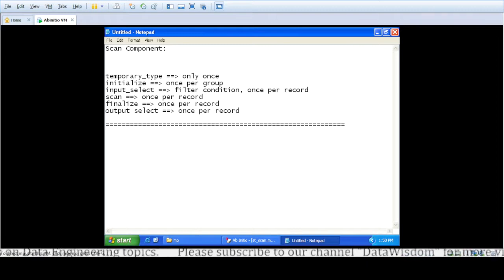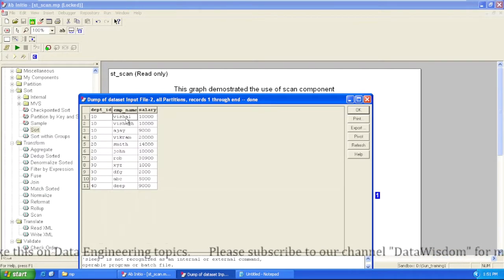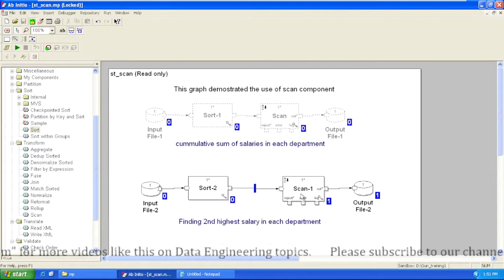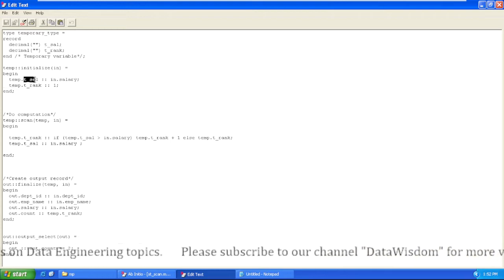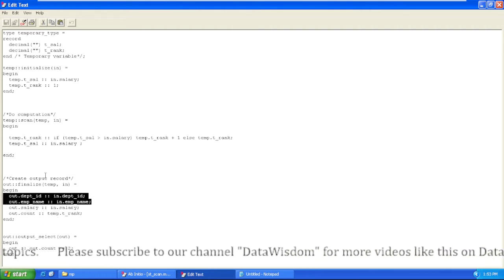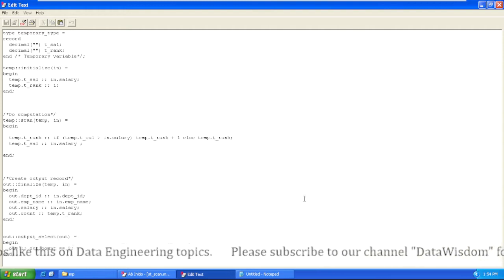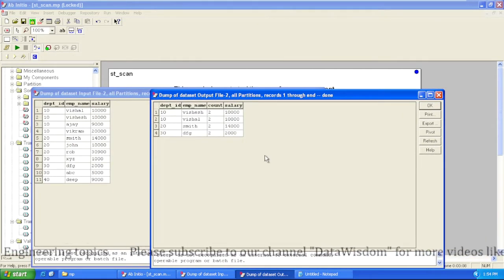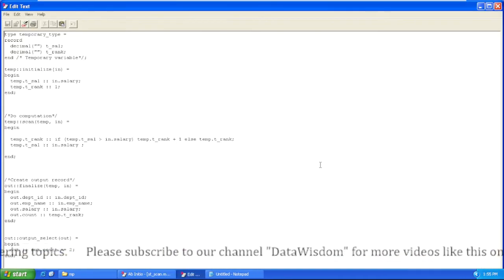Scan | AbInitio | how to find nth highest salary in abinitio using scan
This video demonstrated the use of scan in expanded mode with runtime behavior.